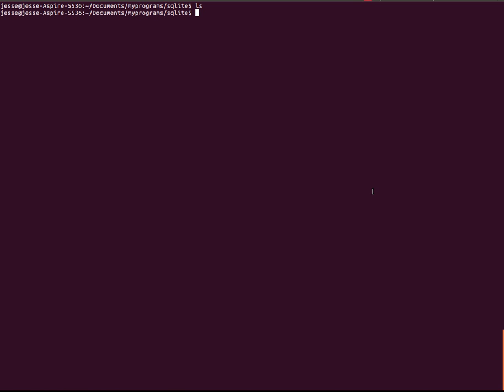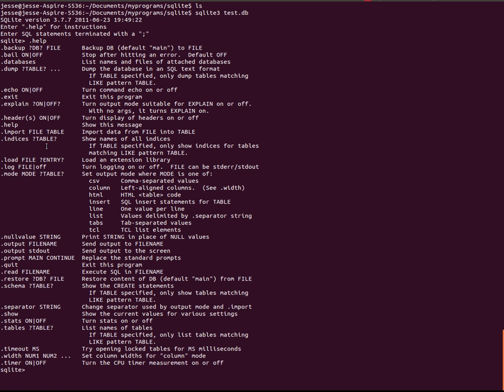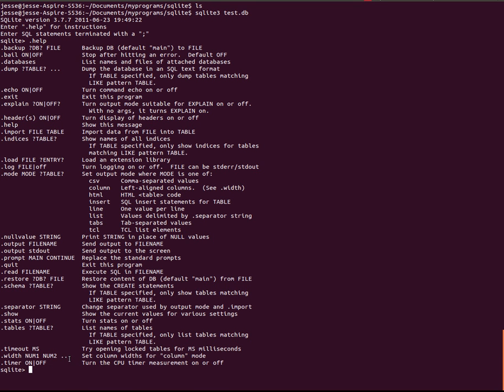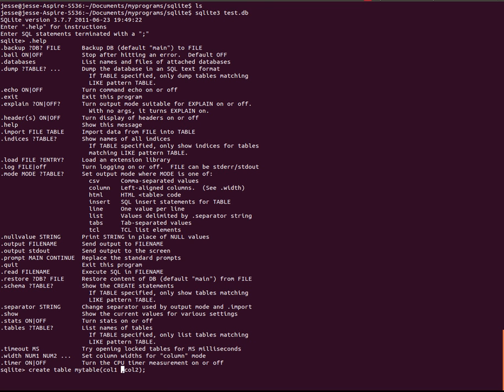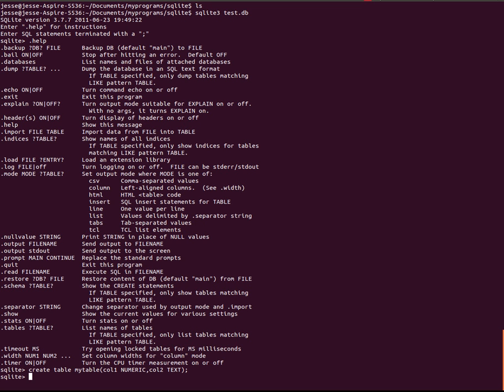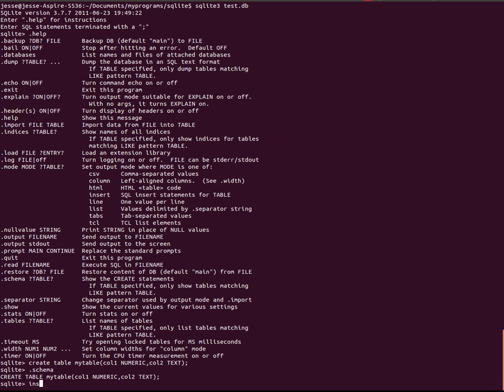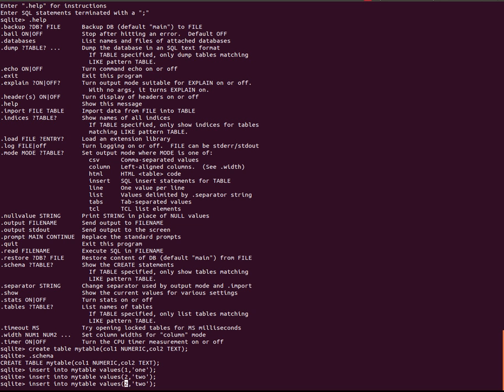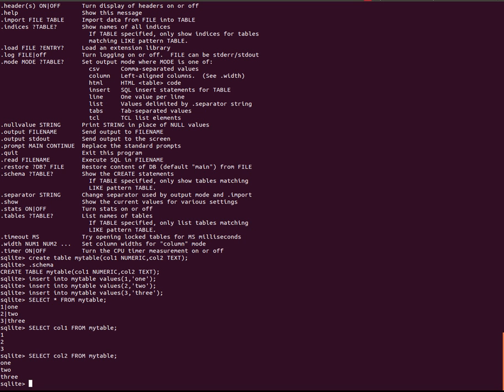create table in sqlite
shows how to create tables,  insert data and print off data.